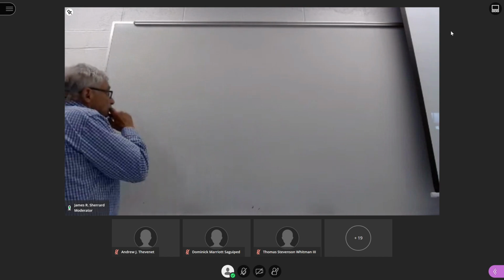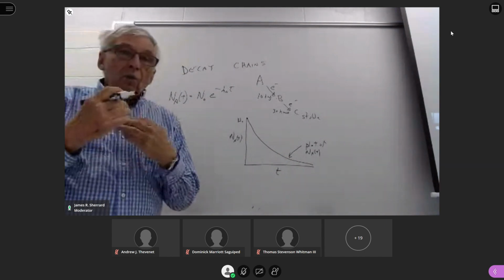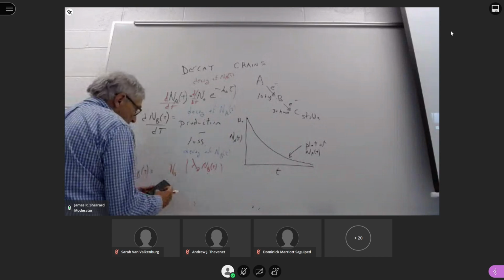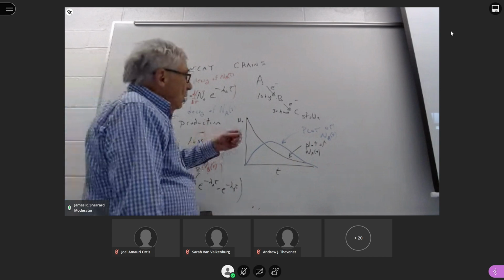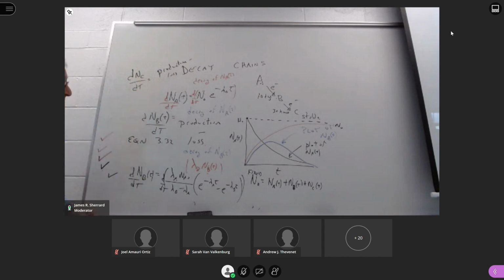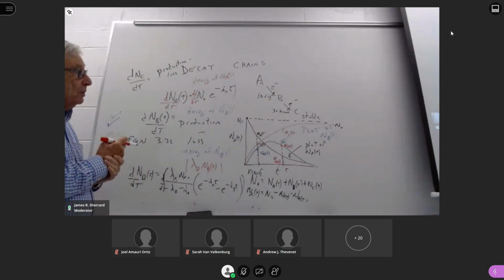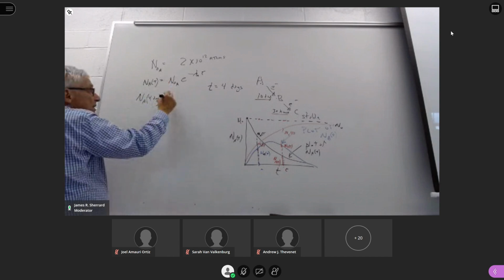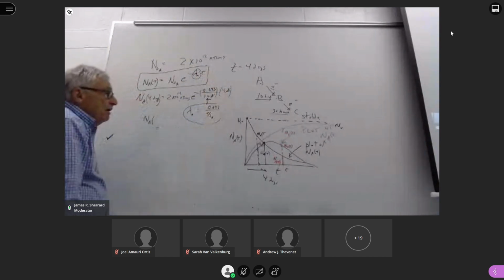Reactor Theory 09 27 21 1